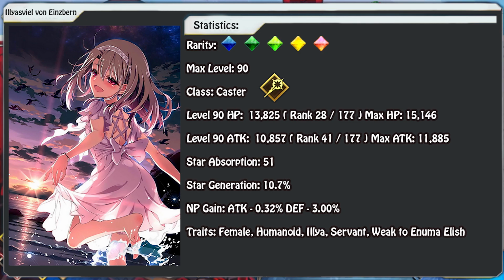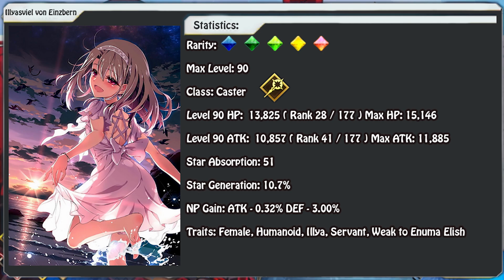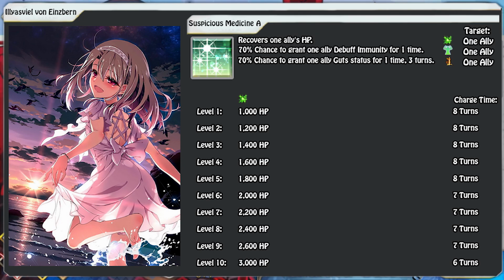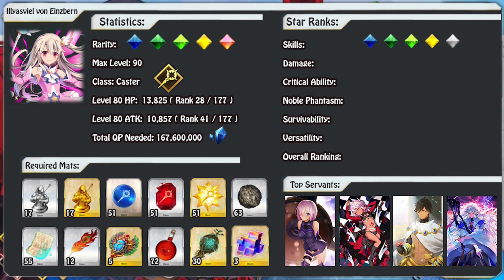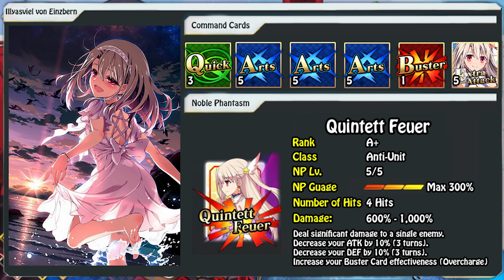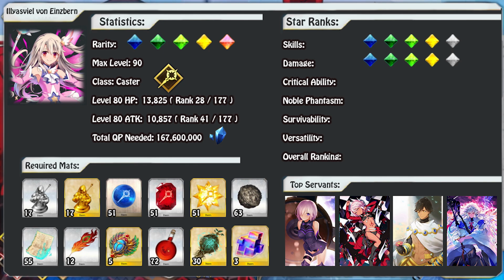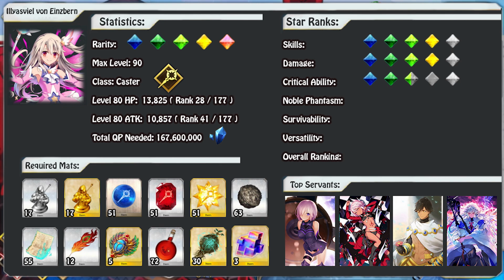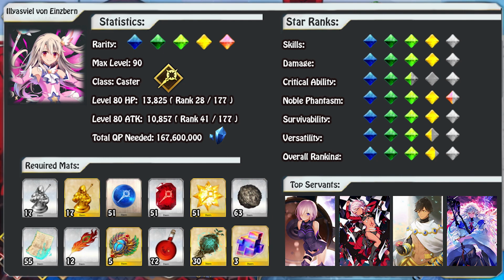Fate/Grand Order - Character Spotlight ( Illyasviel von Einzbern )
FGO Global ID: 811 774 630
FGO Japan ID: 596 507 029